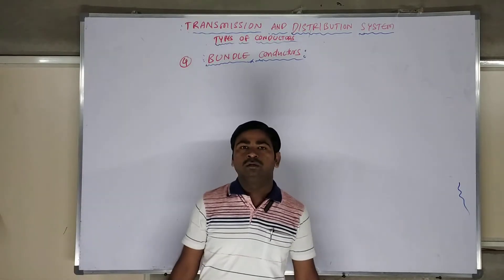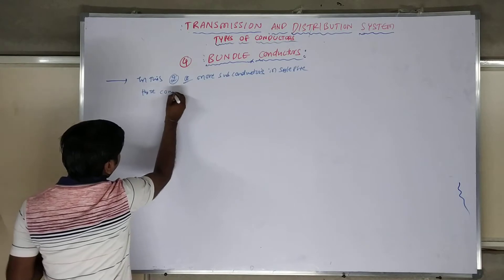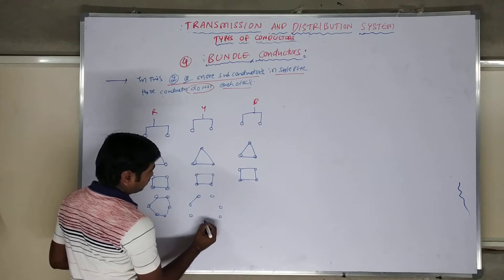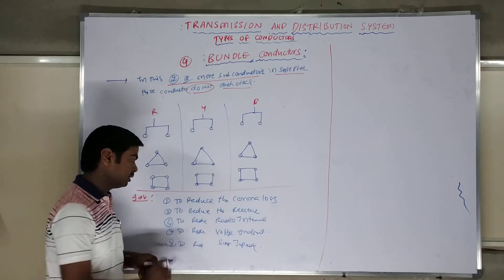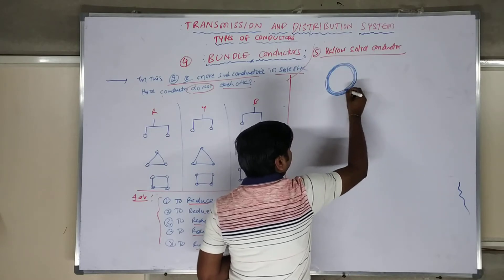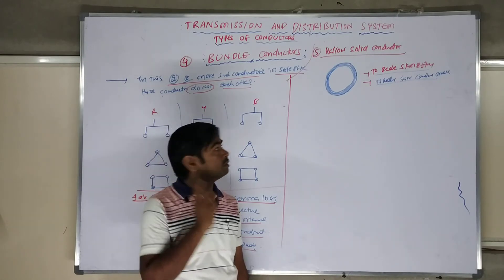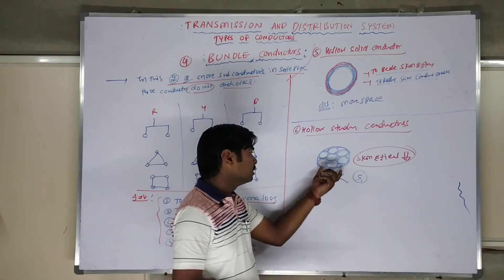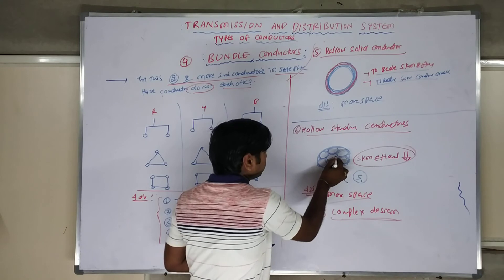BUNDLE CONDUCTORS IN TRANSMISSION & DISTRIBUTION SYSTEMS